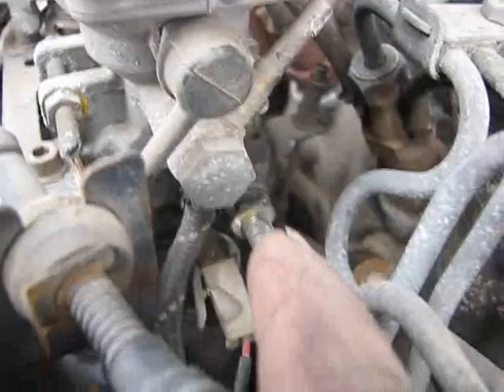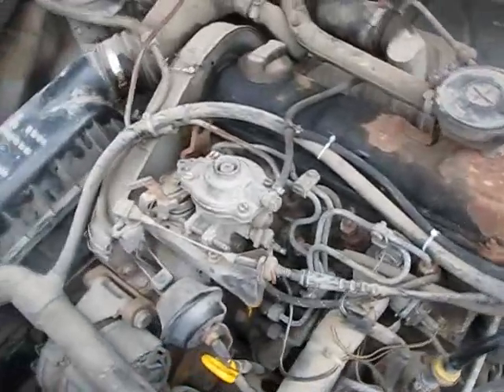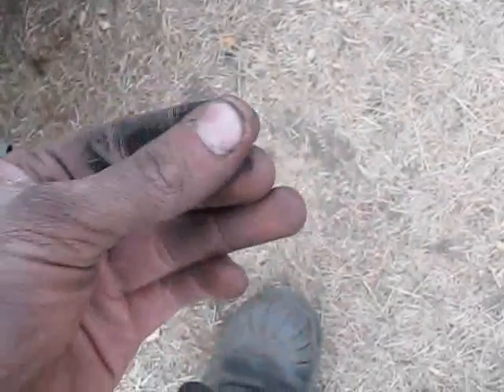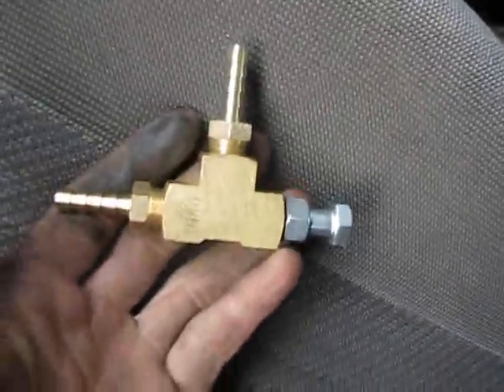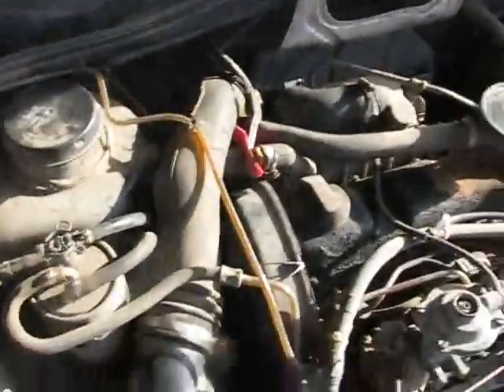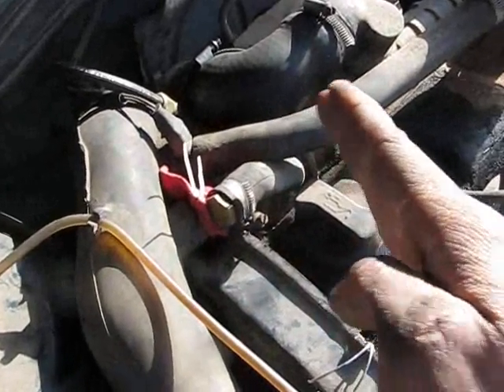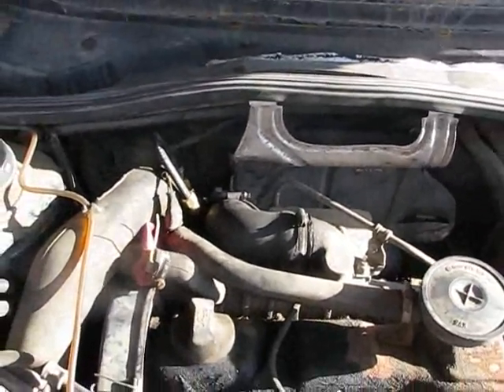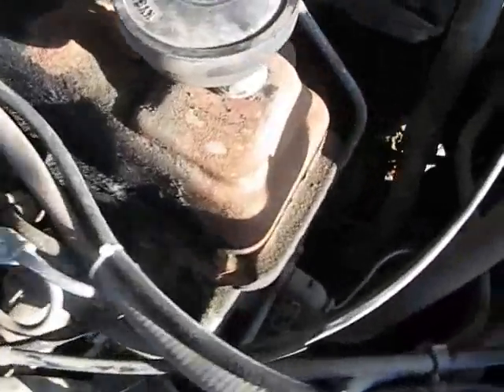1.6L VW Turbo Diesel Mods (11/15 & 19/2011)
Well, I started making this last week, and then made another one saturday when i figured some stuff out... but i didnt get a chance to edit them... so i had at them tonight, and made a gooder for you all!

I basically show what i did to increase boost and fuel on my 1991 turbo diesel jetta. i couldnt find any solid resources to learn how to do this, so i figured id make a video tutorial.